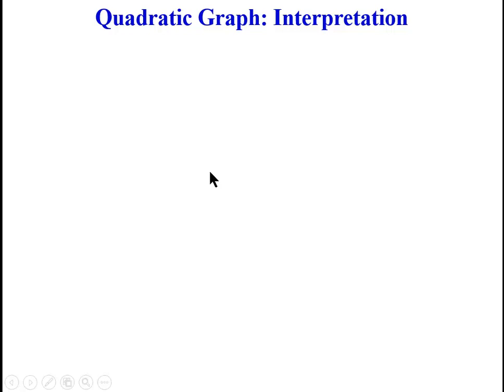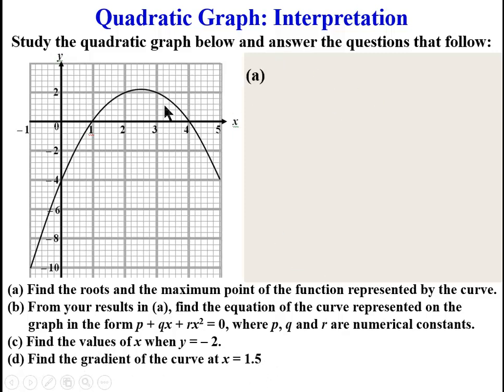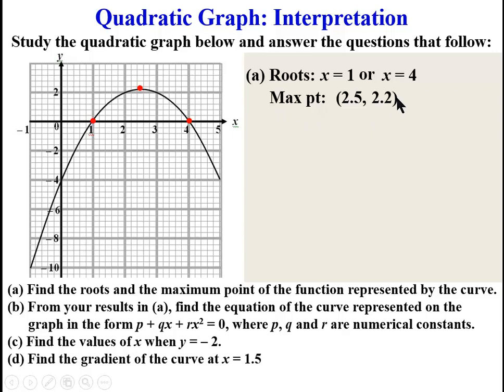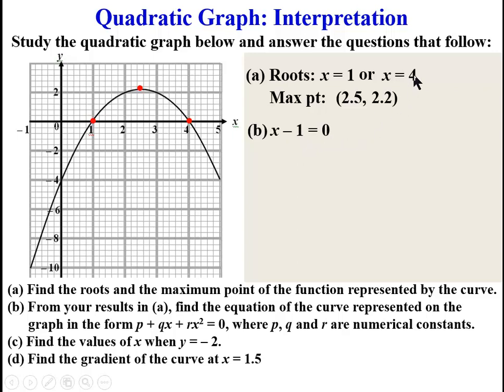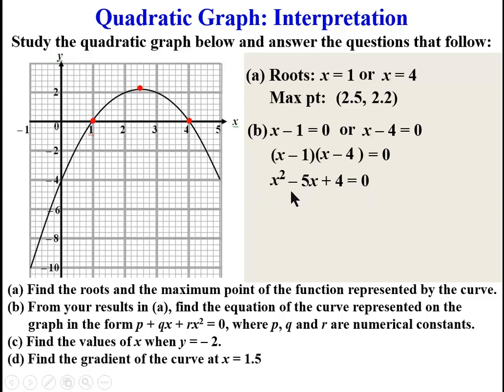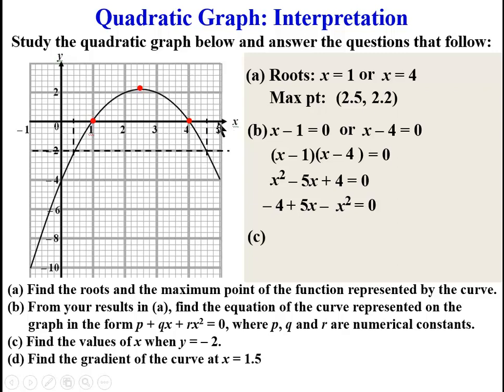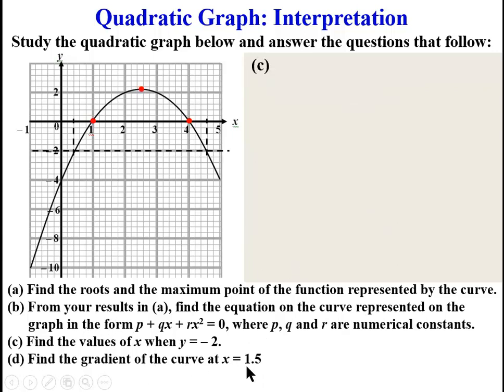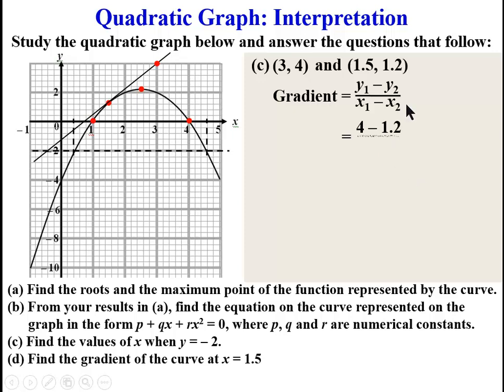Quadratic Graph: Interpretation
The video covers reading values from a given quadratic graph. Formulating the equation represented by the graph is also covered as well as calculating gradient of the curve at a given point. Enjoy!
to view all the videos on this channel.